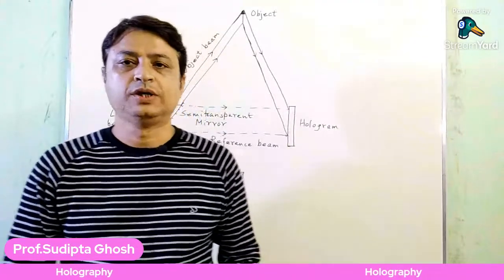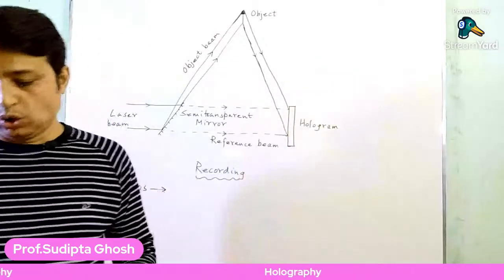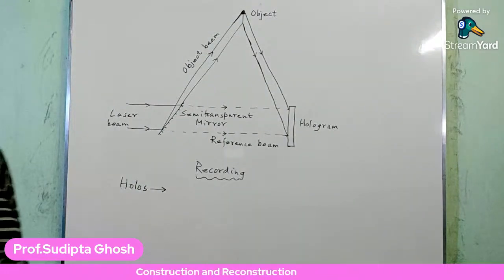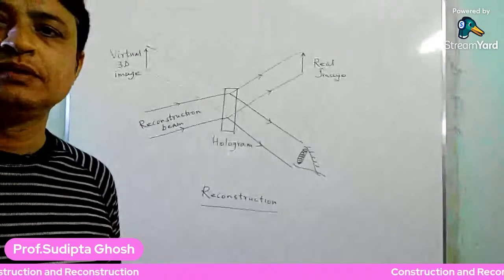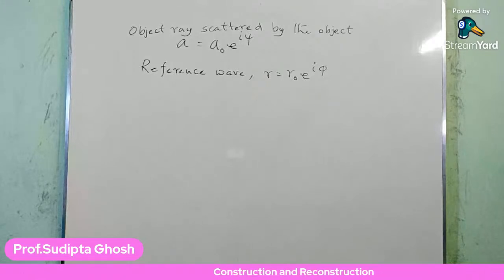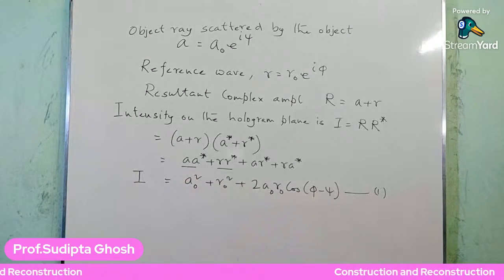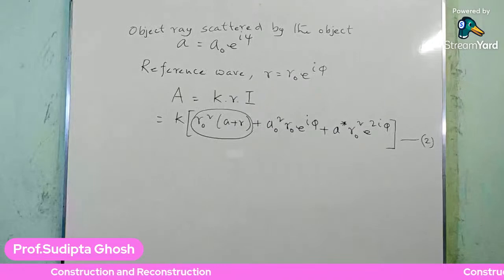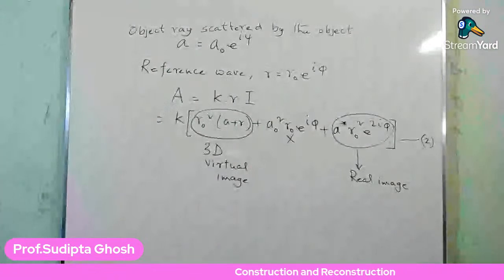Holography:An introduction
I will discuss about the difference of holography and photography. Will discuss about how to construct and reconstruct a hologram and also the application of hologram.